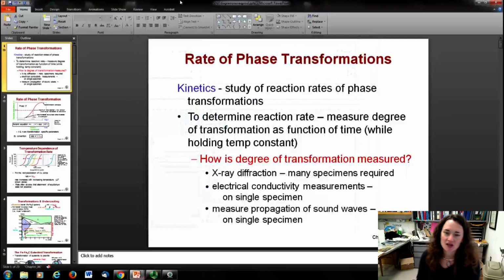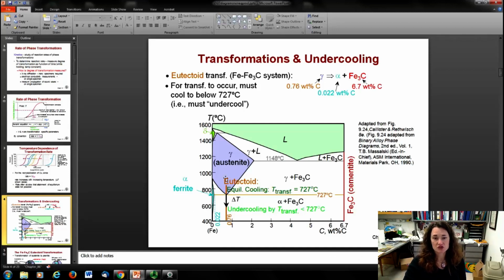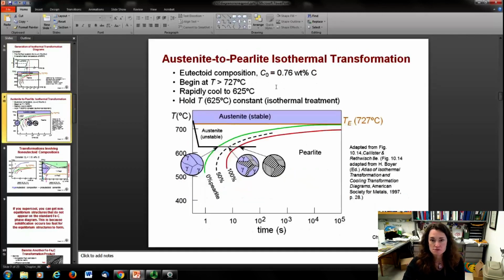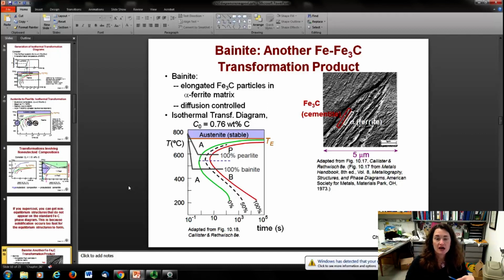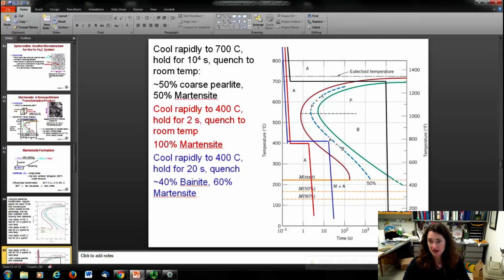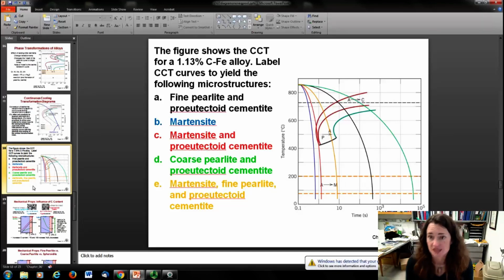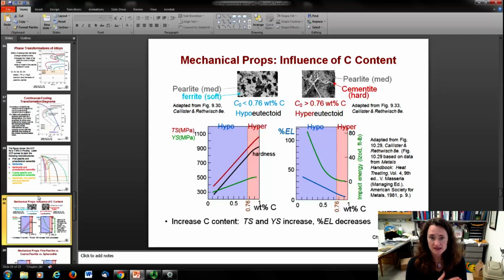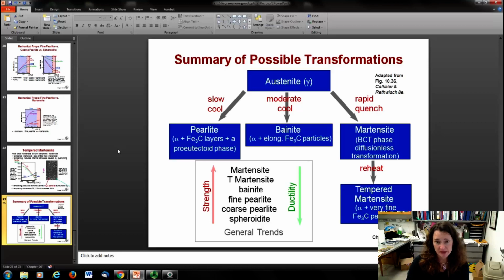Isothermal transformation diagrams and non equilibrium Fe C structures